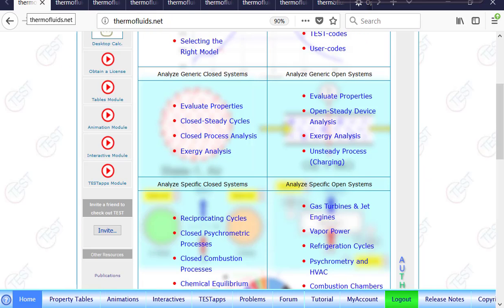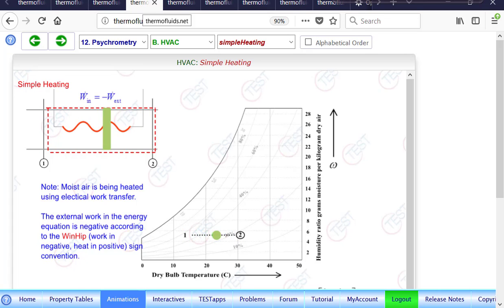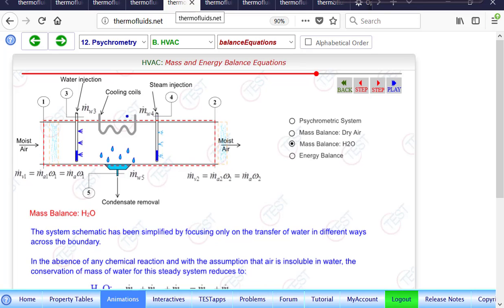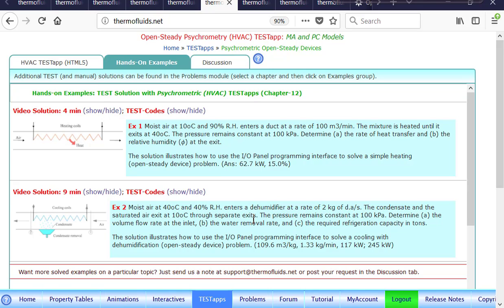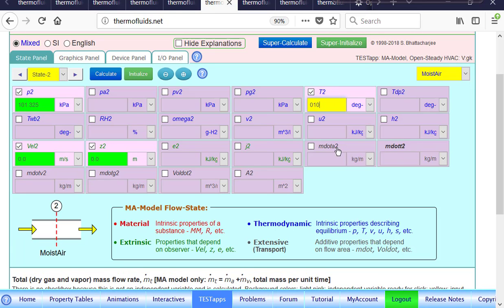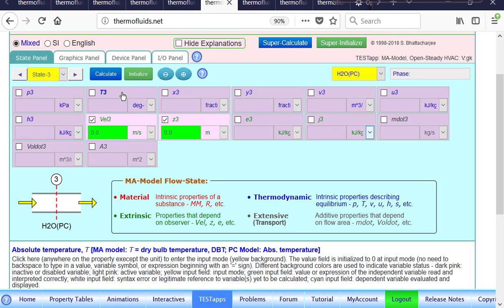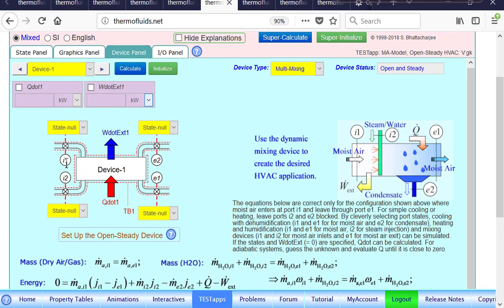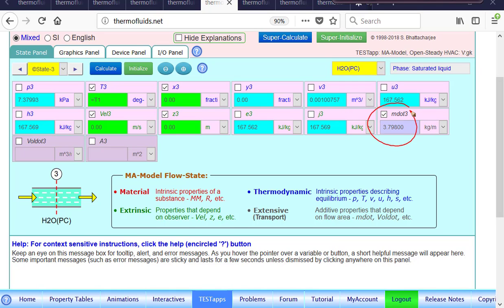Features-OpenSpecific-PsychrometricDevices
Analyze simple heating, cooling, dehumidification, humidification of moist air using TESTapps, online thermodynamic calculators